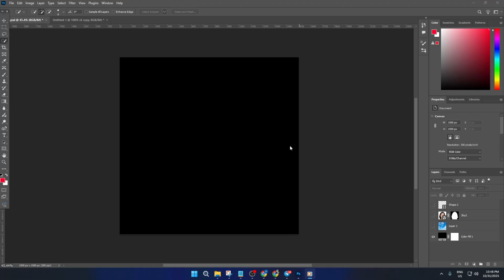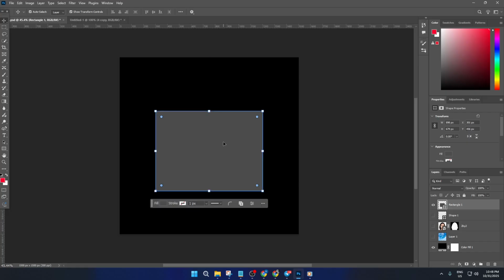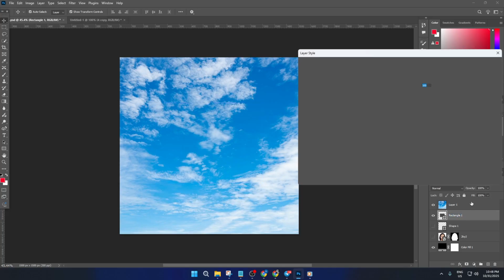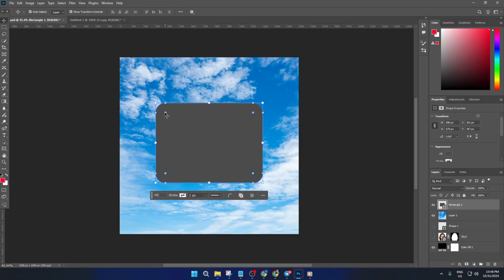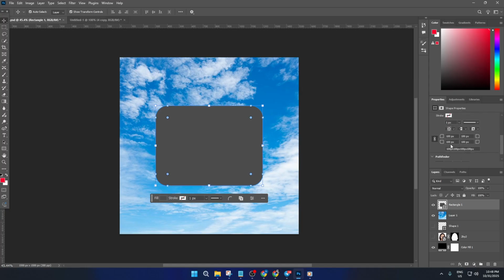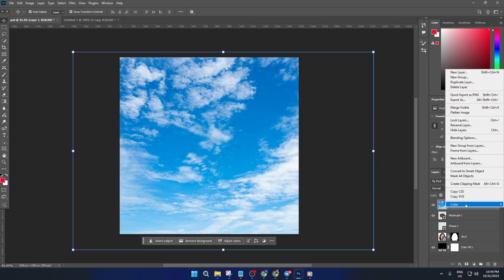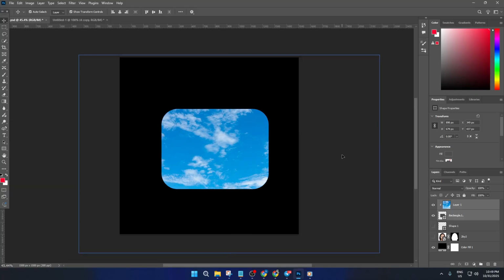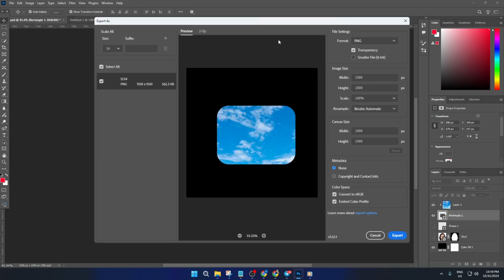How To Round Corners In Photoshop (Fast Tutorial) (2026 Method)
Learn how to easily round corners in Photoshop 2026 with this step-by-step tutorial! In this video, we cover the most effective ways to create rounded corners for images, shapes, and text using Photoshop's new and updated tools. Whether you're working on the Desktop or web version, these techniques will help you achieve smooth, professional results.

Features covered: Rounded Rectangle Tool, Properties panel adjustments, layer masks, non-destructive editing, and export options. Supported platforms: Photoshop 2026 Desktop & Web.